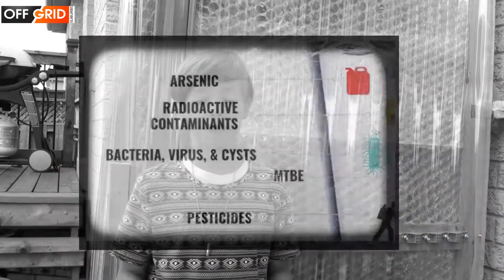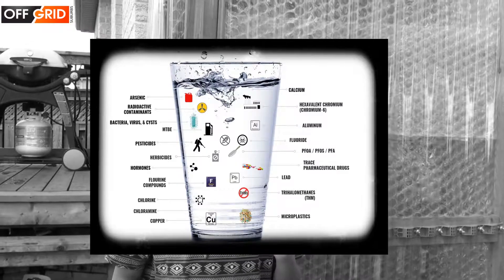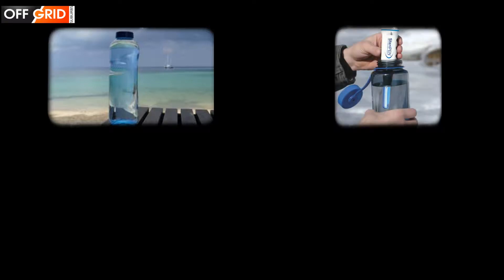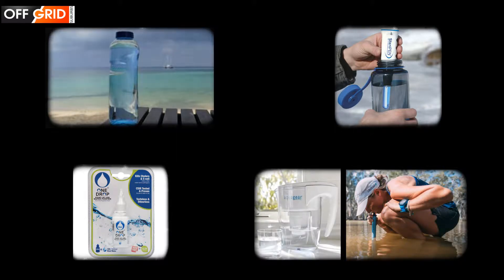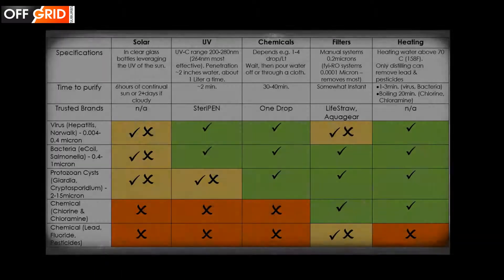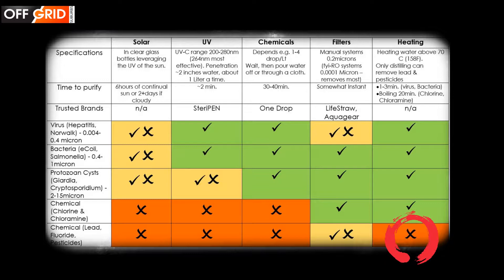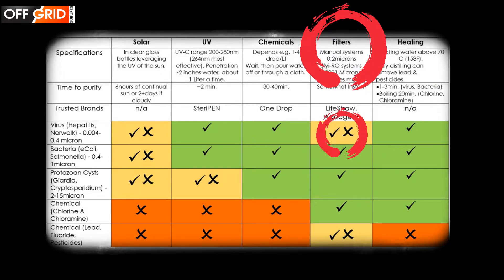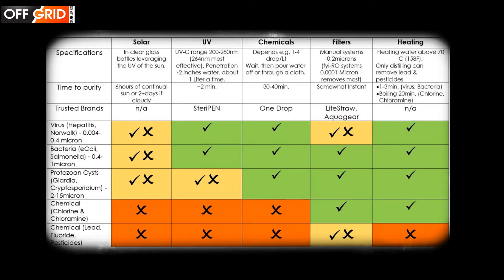Do you know what the BEST and MOST effective way to TREAT contaminated water